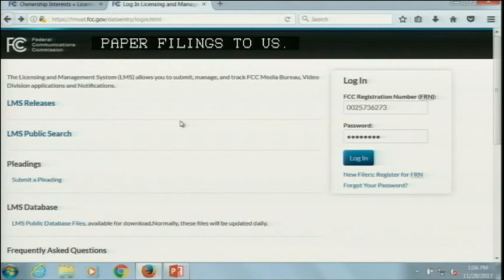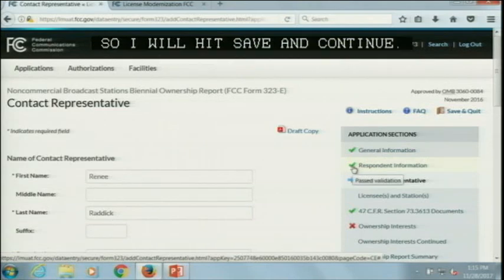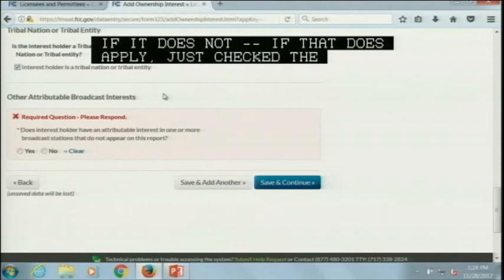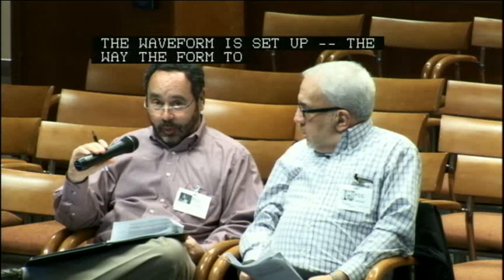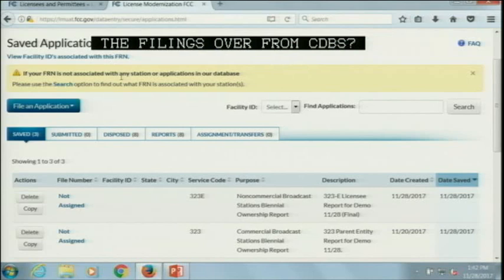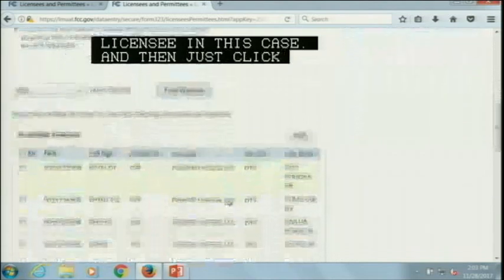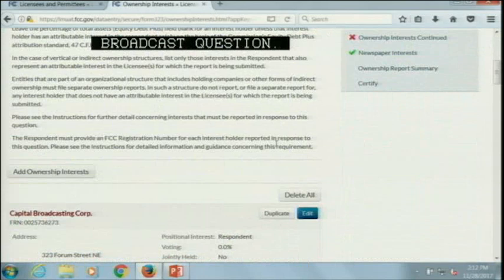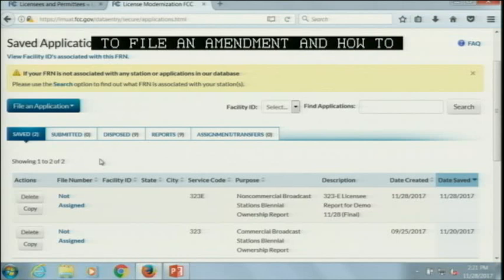Biennial Forms 323 and 323-E Information Session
The 2017 biennial Form 323 and Form 323-E broadcast ownership report filing window will open on December 1, 2017, and all reports must be filed by the extended deadline of March, 2, 2018. In advance of the filing window, the Media Bureau hosted this public information session to unveil the electronic version of the revised Forms 323 and 323-E in the Commission's Licensing and Management System (LMS). During this session, Bureau Staff presented an overview of the revised biennial Forms 323 and 323-E and conducted a filing demonstration. Staff also responded to questions presented in person and submitted via e-mail. This session was designed to assist both novice and experienced filers, particularly with the transition to LMS. Held on November 28, 2017 at FCC Headquarters in Washington, DC.